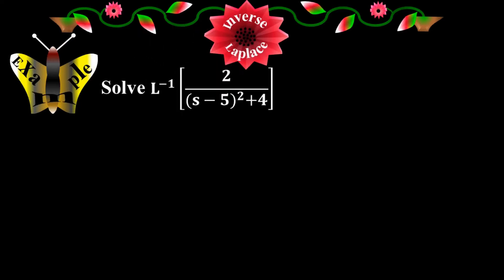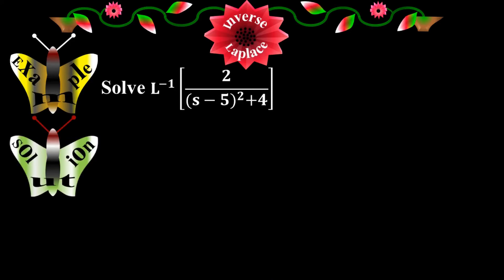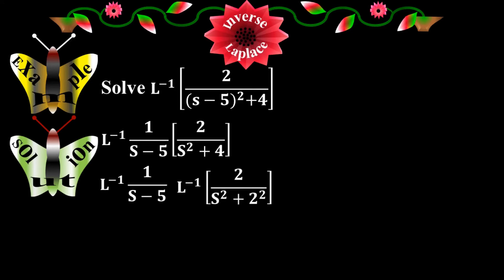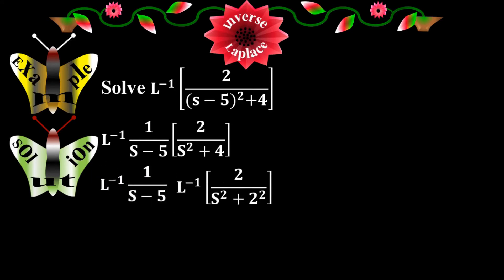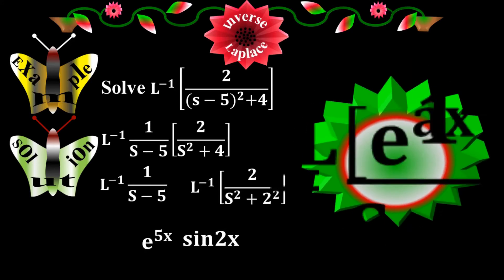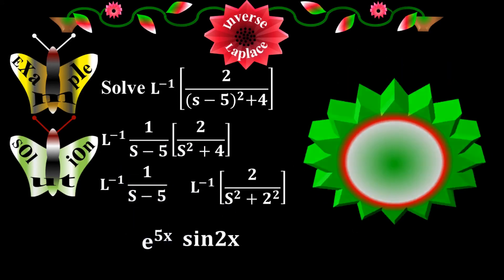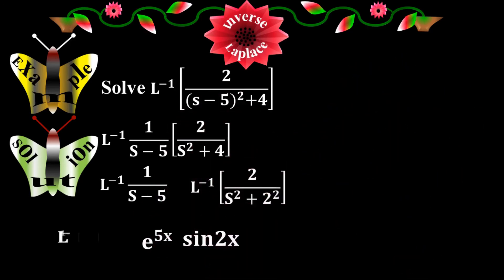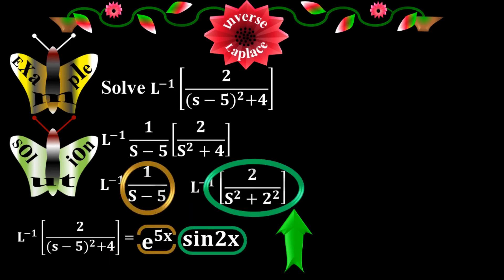Find the Inverse Laplace of product of two functions - Calculus through animation - by Moein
The below list of topics have been covered:

Sets
Set Operations
De Morgan's Laws
Venn Diagrams
Binary Operations
Numerical System
Coordinate System
Groups

Function
Domain & Range
Inverse function
Parabola
Inverse parabolic function
Circle
Limit
Continuity & Discontinuity
Asymptote
Vertical Asymptote
Horizontal Asymptote
Hole
Derivative Rule
Chain Rule
Power Rule
Product Rule
Quotient Rule
Hyperbolic function
Inverse hyperbolic functions
Composite function
Implicit Differentiation

Fourier Transform
Z-Transform
Power Series
Binomial Series

U-substitution method
Scalar
Vector
Unit normal vector
Gradient
Divergence
Directional derivative
Solenoidal
Curl
Irrotational
Line integral
Surface integral
Green's Theorem
Stoke's Theorem
Gauss-Divergence Theorem
Runge-Kutta Method
Taylor Series
Maclaurin Series
Fourier Series
Laplace Transform
Ebooks

IT courses and ebooks:

Arithmetic Operations
Boolean Conditions
Concatenation
Comparison Operators
Logical Operators
Indentation
Strings
List
2-D List
Tuples
Dictionaries
Nested dictionaries
Indexing
Functions
Def or defined functions
if statement
if-else statement
if-elif-else statement
Nested statement
for loops
while loops
Nested loops
Range Functions
Factorial
Exception Handling
Regular Expressions

Course: "Machine learning":
Confusion matrix
Under-fitting & Over-fitting
Classification
Linear Regression
Non-linear Regression
Kernel technique
Euclidean distance
Manhattan distance